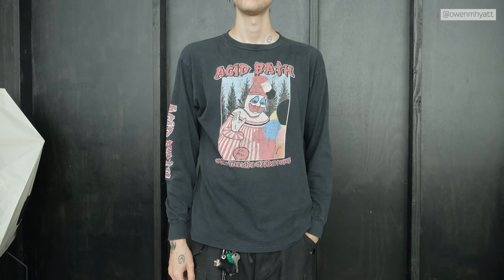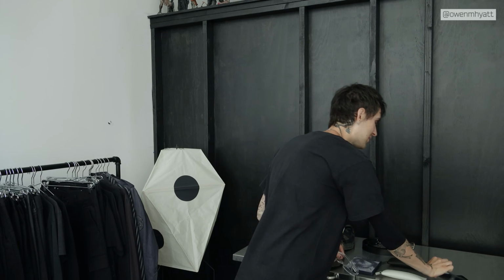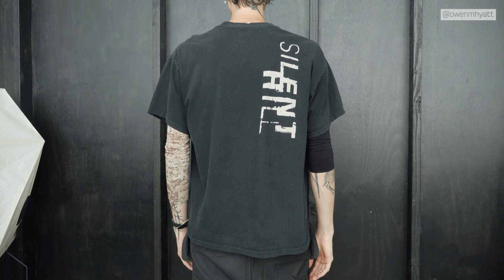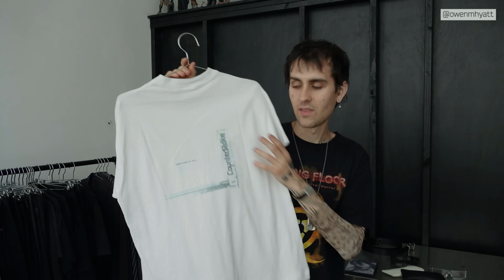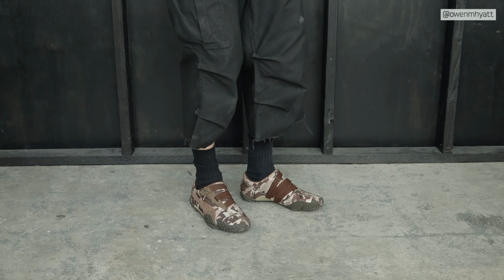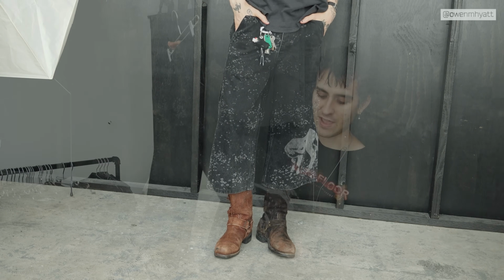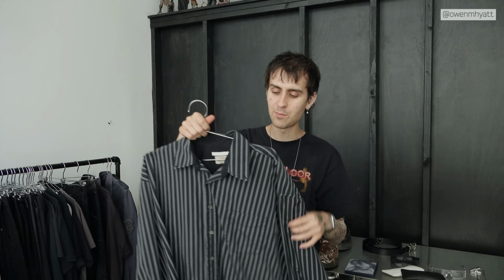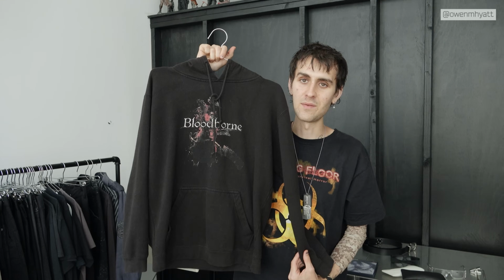Summer Wardrobe Additions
Some of my recent pickups from vintage to designer as well as some pieces from my brand SOMAR

SOMAR Daedalus One Specs - August 3rd @ 10am PST